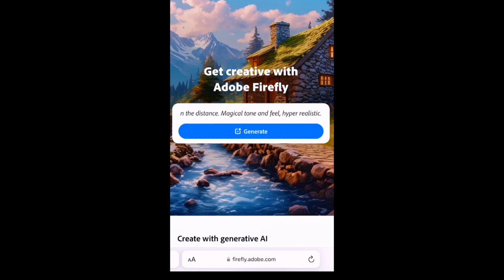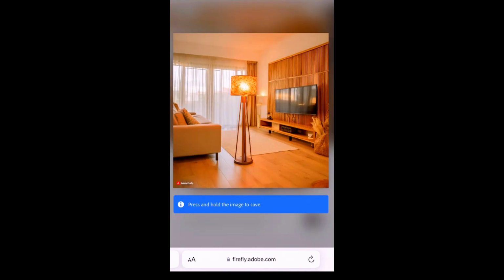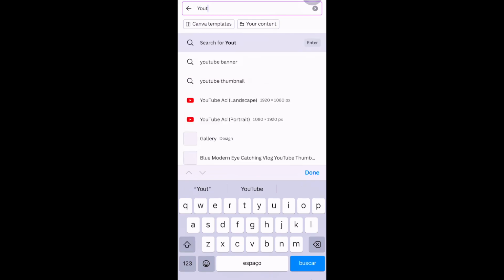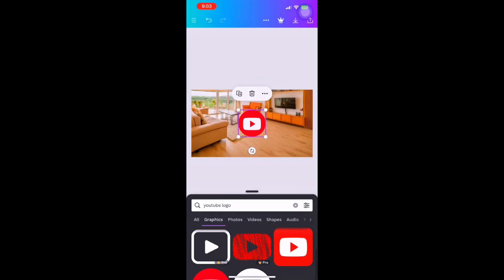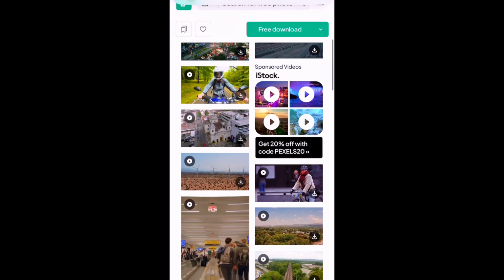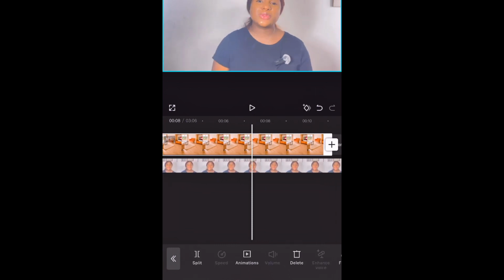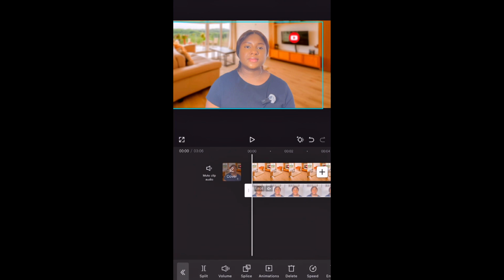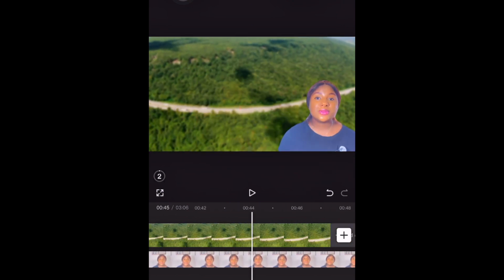Create Free FAKE YouTube BACKGROUND with Depth of Field (Any Device) Video/Image.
Create a fake realistic background for your YouTube videos.

In this video, you will learn how to change any background into a video or an image without using green screen,

This will also help you if you are an illustrative video content creator.
Here some free video editing tools like Canva, Capcut, were used to remove the background from my video.

You can use this method if you can’t afford a standard YouTube studio setup. This video background remover is the go to option for you.

Don’t forget to do all the fun beautiful stuffs on this space by clicking the

This helps the channel grown and records you as part of the success story of this space.

My warm kisses to you always 😘💋😚😽😙🫶

—CHAPTERS—
0:00 Intro
00:35 What you get in this video
00:51 Tips to achieve a flawless background removal
03:00 Free Ai image generator tools
04:00 Ai image generator description ideas
04:40 How to use Canva to resize your photo
06:01 Free Ai stock video generator
06:46 How to use capcut to change your video background
09:26 Advice for new creators/conclusion

📌 FOR MORE SITE TO GENETRATE YOUR IMAGE, CHECK OUT
      Freepik.com
      Leonardo.ai
      Canva
      Bing.com (copilot)

📌FOR THE DESCRIPTIONS USED TO GENERATE MY IMAGES

✨ Image of a modern white background kitchen with a good depth of field, beautiful cupboards, beautiful aesthetics

✨ Image of a modern white background sitting room with a good depth of field, a television, a wall frame, standing lit light, beautiful green plant and a large side transparent glass door

✨ Image of a modern white background sitting room with a television, wall frame, standing light and a large side transparent glass door

✨A beautiful aesthetic living room with a standing lit lamp and a television

✨ A beautiful aesthetic living room with a depth of field, a small standing lit lamp on the right side of the room, and a television.

FEEL FREE TO USE OR MODIFY THESE ⬆️ IDEAS.

LINKS TO GET TOOLS FOR BEGINNERS
Boya Mic
Ulanzi Selfi Mirror
U800 Light
Desk Mount
Tripod Stand
Ulanzi mini RGB Lights

Hollyland Lark M2 mic
Sony ZV E10 Camera

FOR SEO OPTIMISATION
Vidiq.com/ebyettap

To learn how to you can download any YouTube video directly to your phones gallery click ➡️